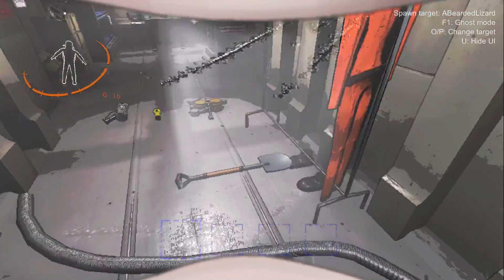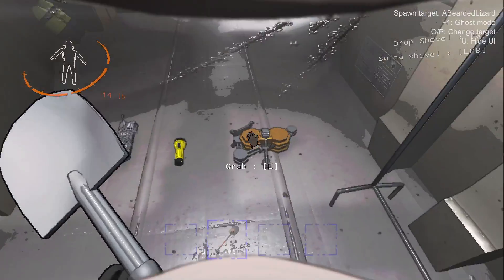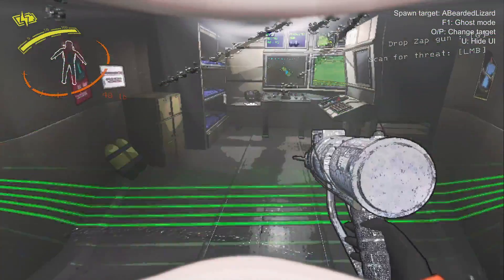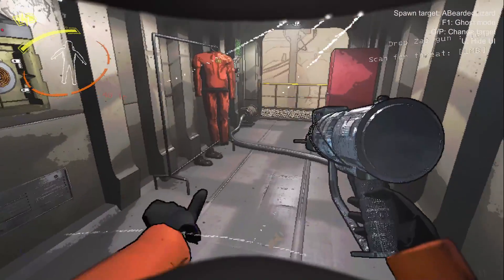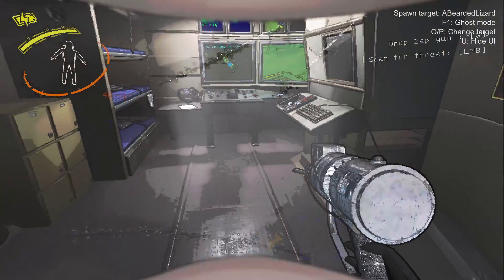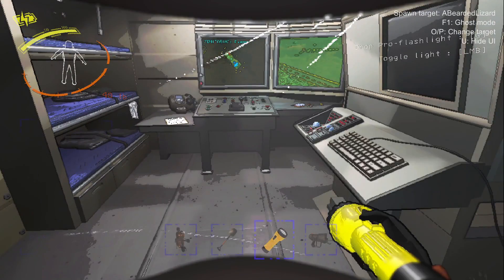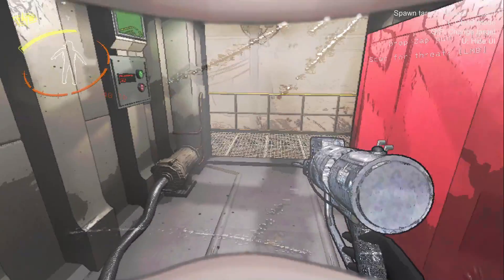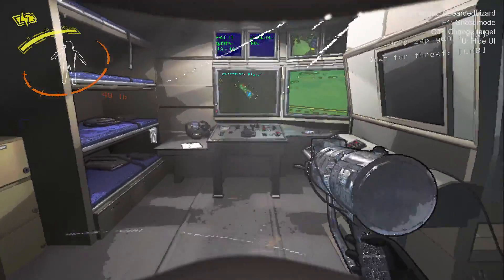How to Equip Items into Item Slots in Lethal Company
Learn how to equip items into item slots in Lethal Company with this easy tutorial! Discover the simple trick to access all your inventory slots using just your scroll wheel.